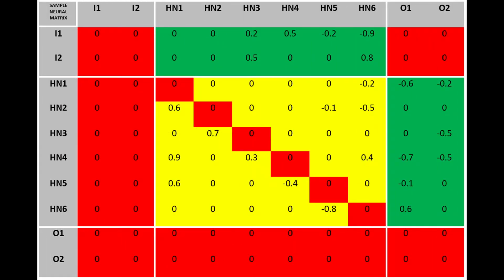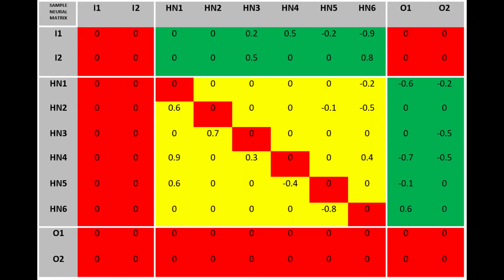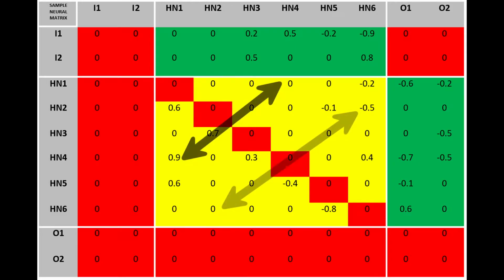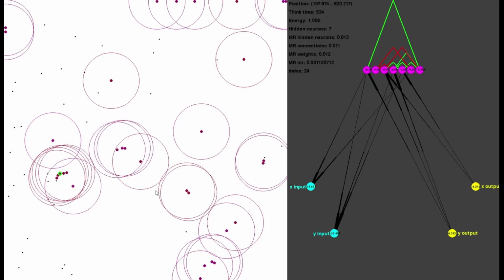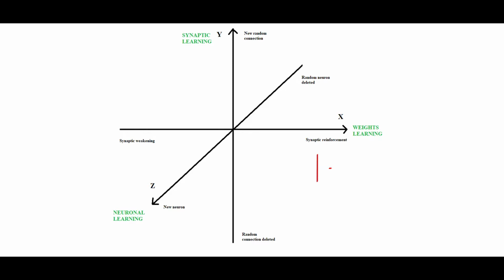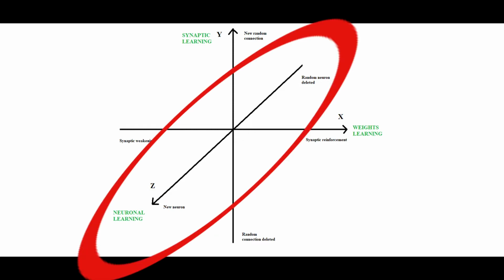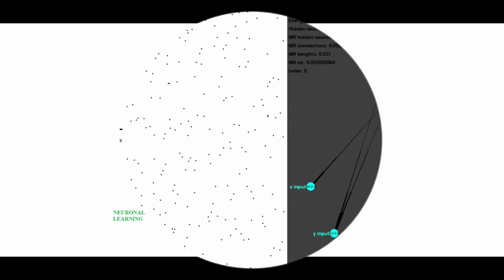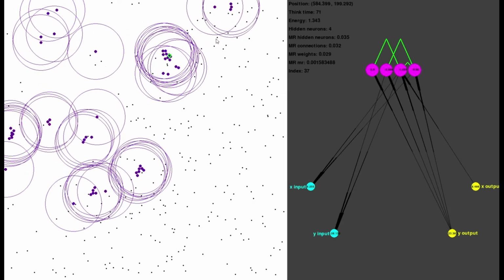How to train a neural network without hidden layers in a simulator - Learning v0.7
NeuroCellSim is a simulator of neural networks integrated in artificial worlds written in Python. Although the development of the program is finished, I will show footage and features of NeuroCellSim in four videos.

NeuroCellSim es un simulador de redes neuronales integradas en mundos artificiales escrito en Python. Aunque el desarrollo del programa ya está finalizado, se mostrarán imágenes y características de NeuroCellSim in cuatro vídeos.